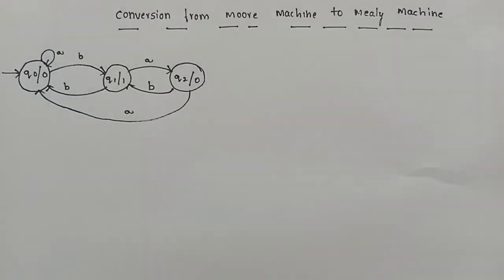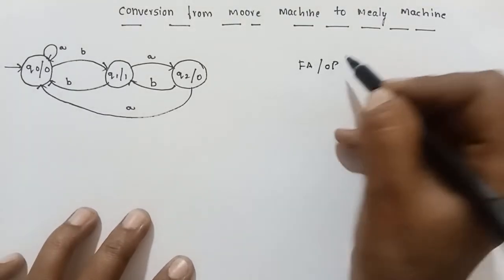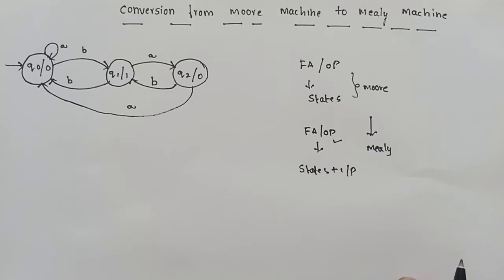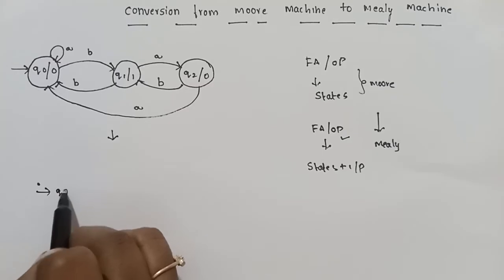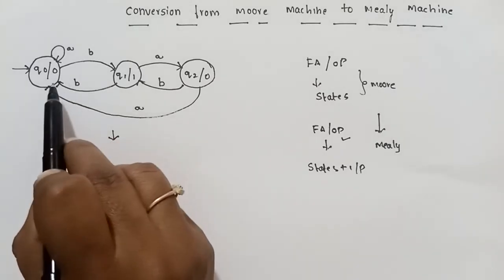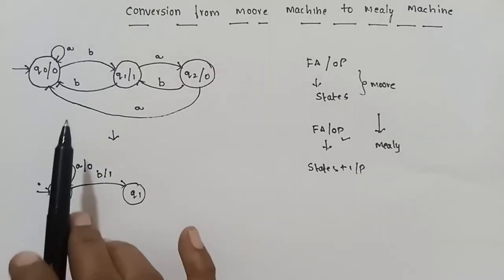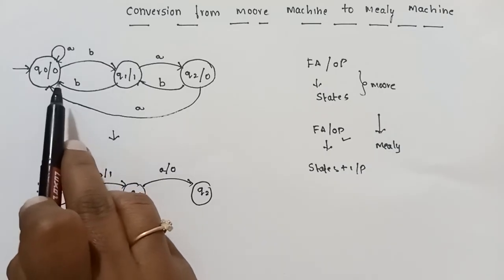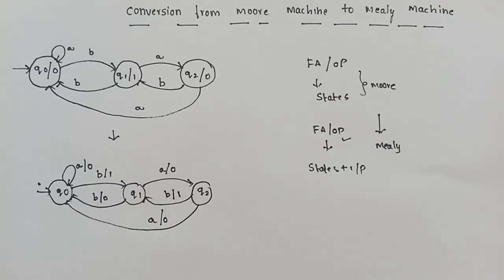Moore machine to mealy machine conversion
in

formal languages and automata theory

or